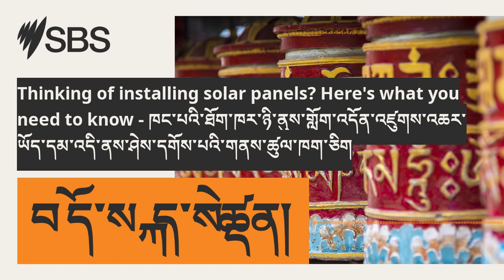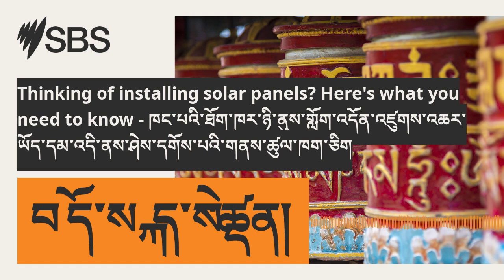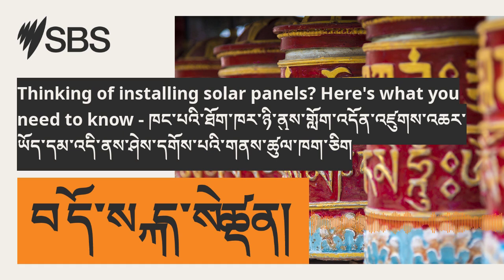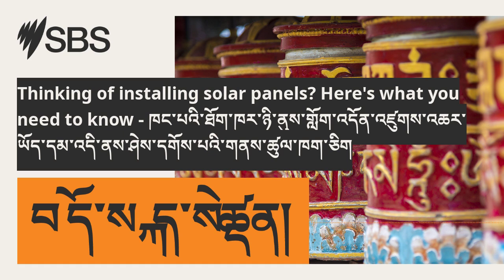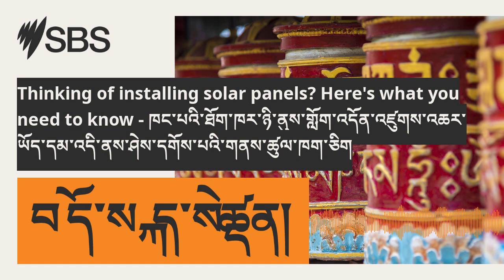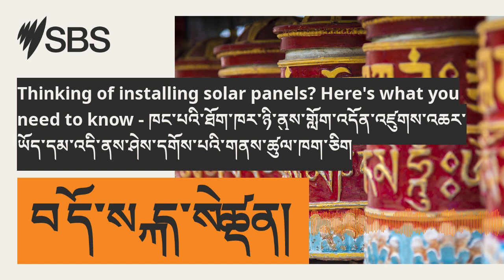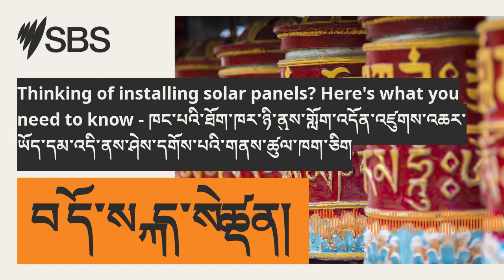Thinking of installing solar panels? Here's what you need to know -...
Australia's warm climate offers an abundant supply of solar energy year-round, making solar power an increasingly significant contributor to the nation's electricity supply. Learn what the requirements are for installing solar power systems in your home. - ཨོ་སི་ཊོ་ལི་ཡའི་གནམ་གཤིས་དྲོ་བོ་དེས་ལོ་གཅིག་གི་རིང་ལ་ཉི་ནུས་མཁོ་སྤྲོད་བྱེད་ཚད་མང་པོ་ཡོད་པས་ཉི་ནུས་དེ་རྒྱལ་ཁབ་ཀྱི་གློག་མཁོ་སྤྲོད་ལ་ཕན་ཐོགས་ཆེན་པོ་བྱུང་ཡོད། ཁྱེད་རང་གི་ཁྱིམ་དུ་ཉི་ནུས་མ་ལག་འཛུགས་པར་ཆ་རྐྱེན་གང་ཡོད་མེད་ཤེས་དགོས།